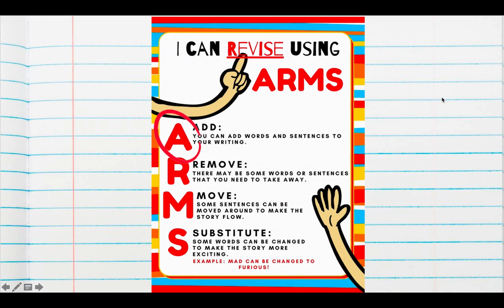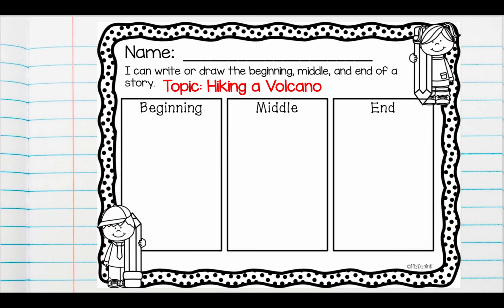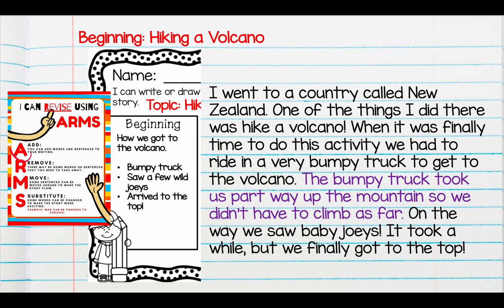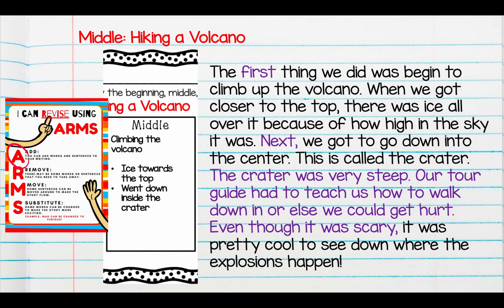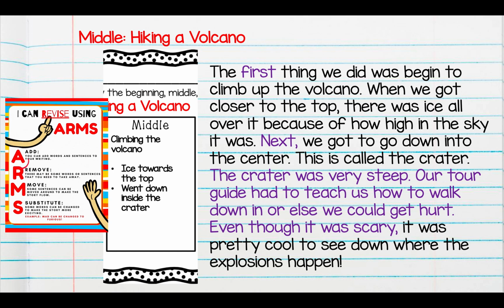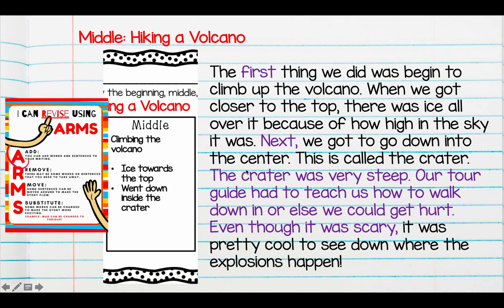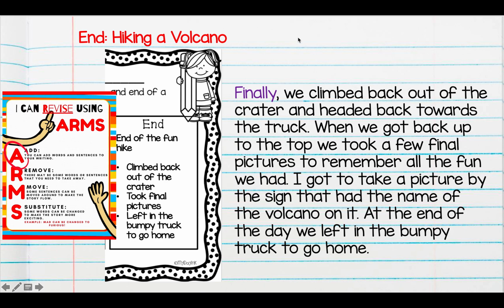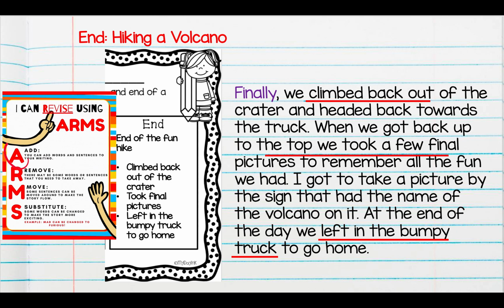Small Moment Step 3 Revise